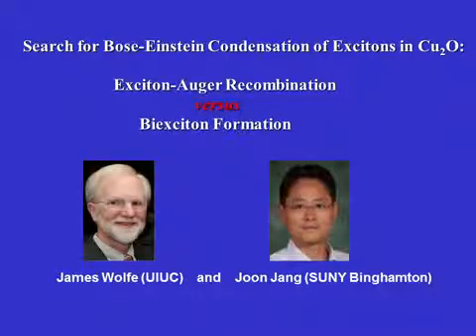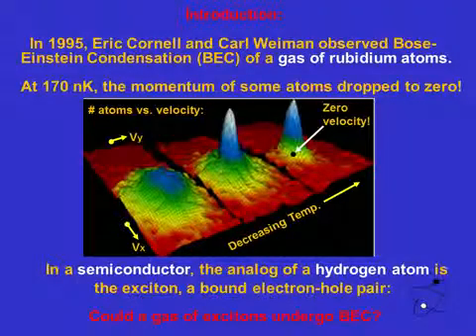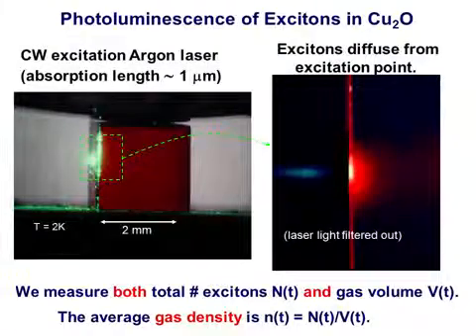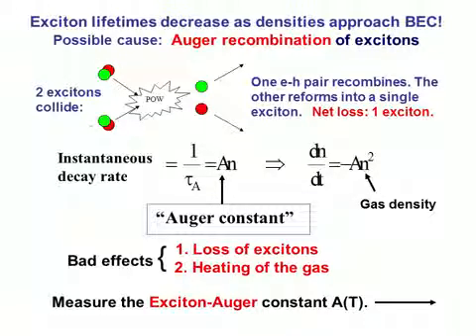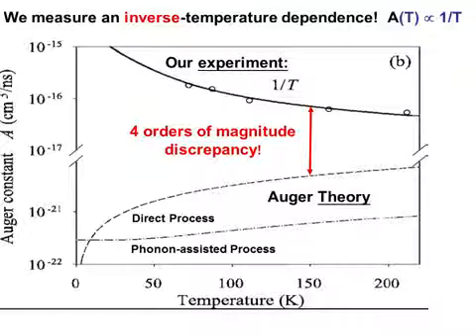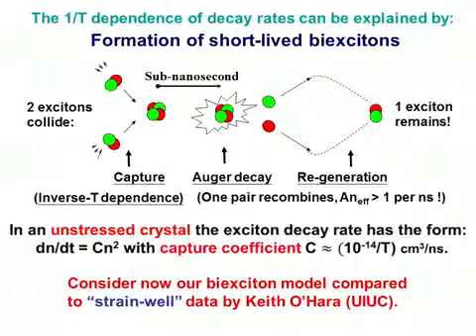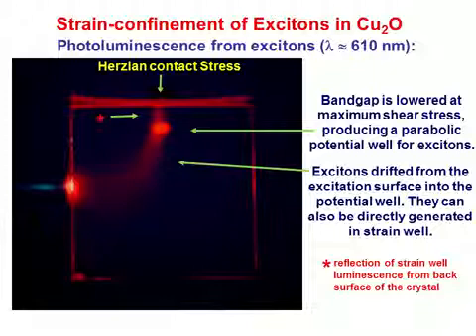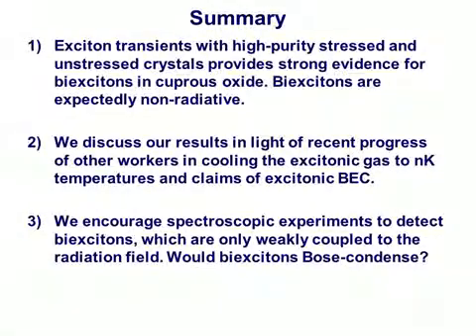The search for Bose–Einstein condensation of excitons in Cu2O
Video abstract for the article ‘The search for Bose–Einstein condensation of excitons in Cu2O: exciton-Auger recombination versus biexciton formation‘ by James P Wolfe and Joon I Jang (James P Wolfe and Joon I Jang 2014 New J. Phys. 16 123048).